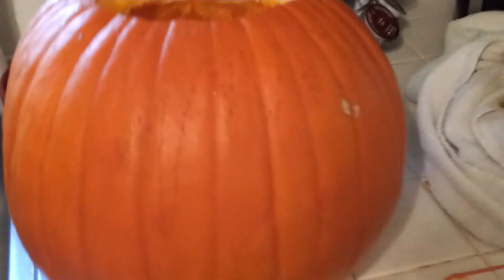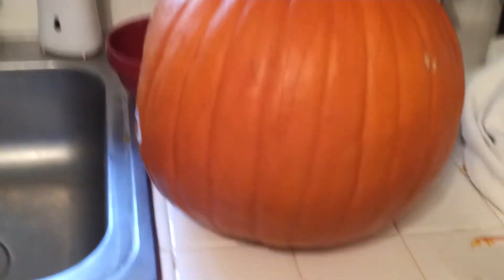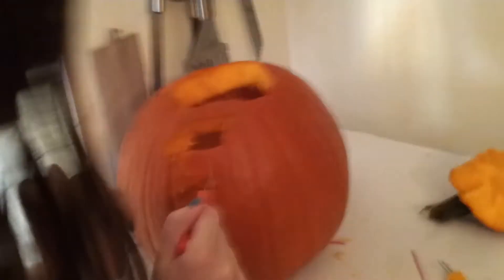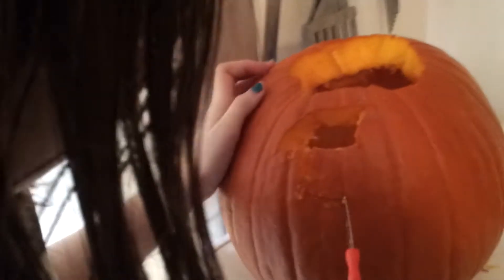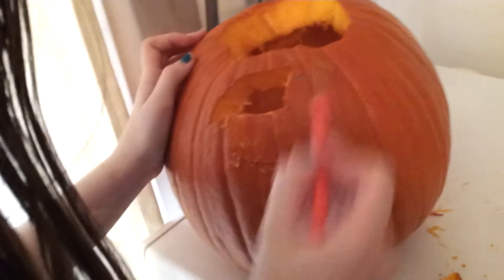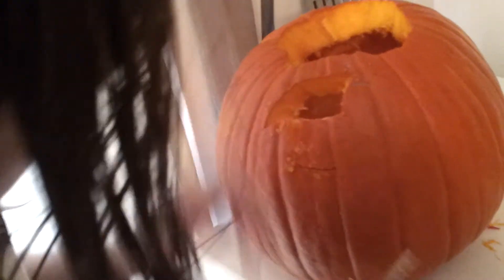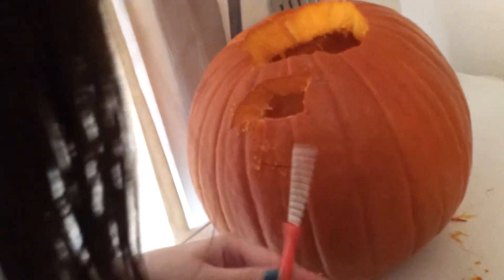2013 Pumpkin Carving - The Cave and the Wolf - Episode 8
Almost done! Episode 8